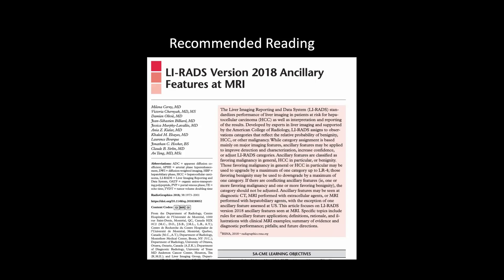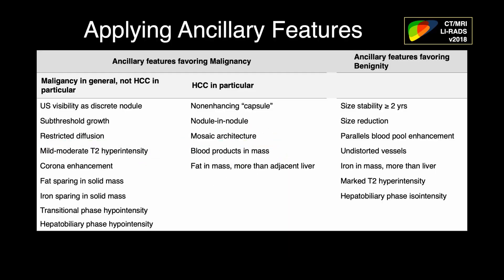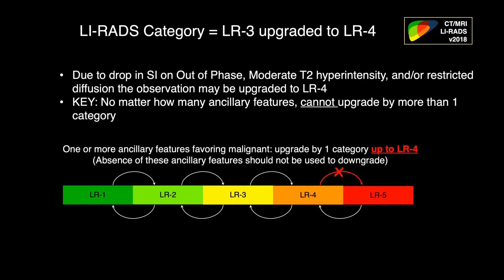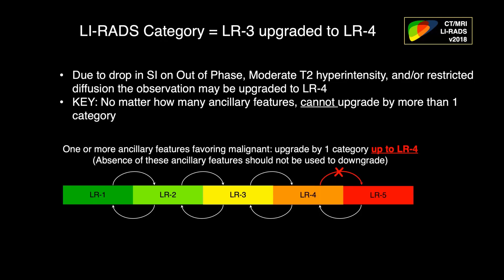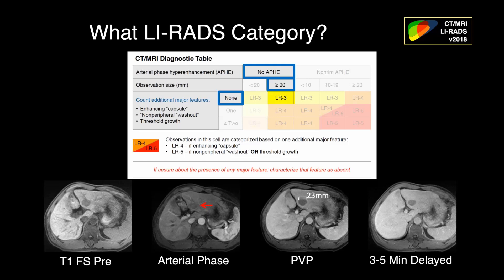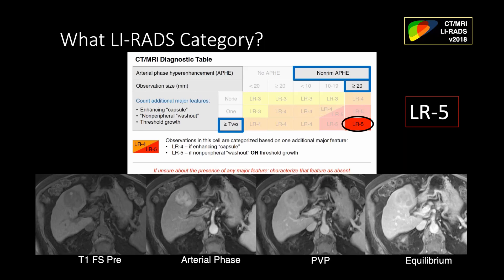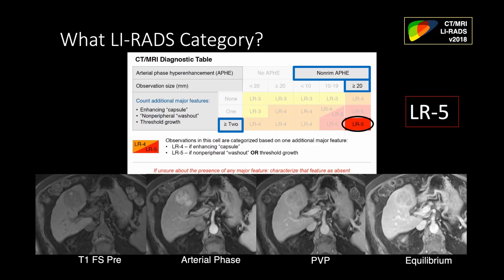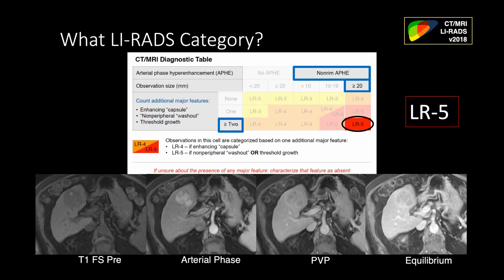10. LI-RADS Ancillary Features - Part 2 (Q&A). By Dr. James Lee